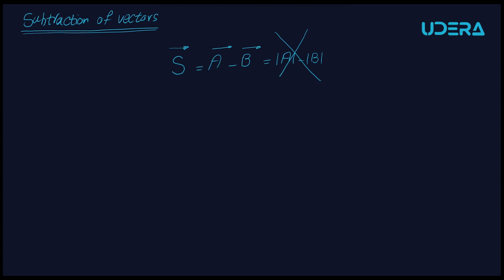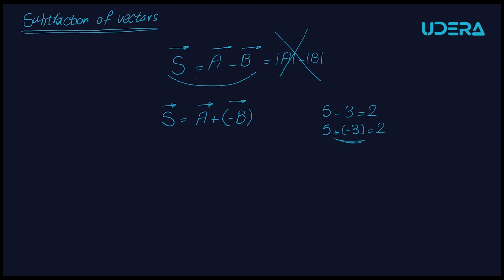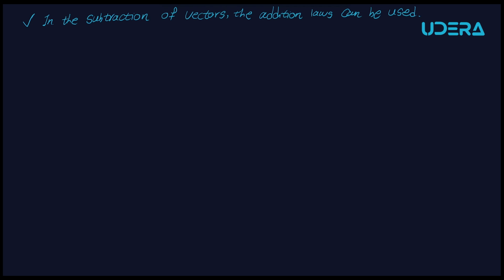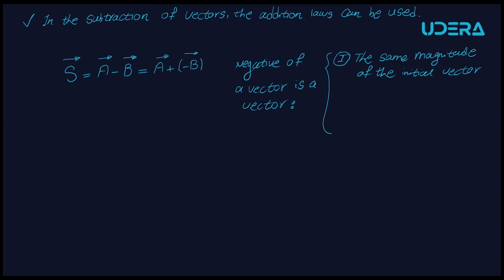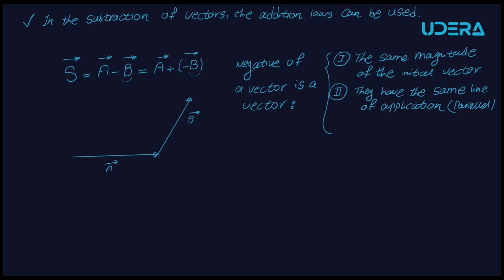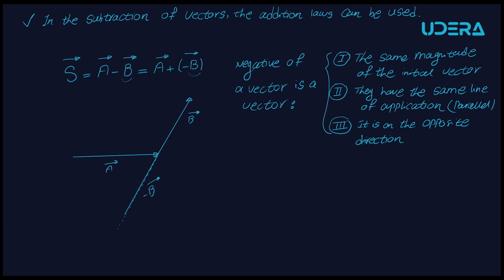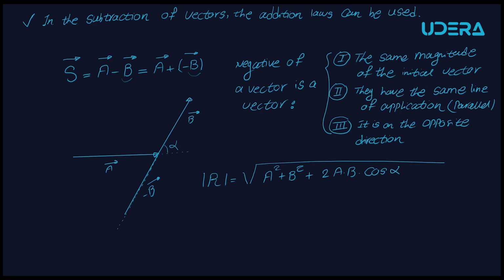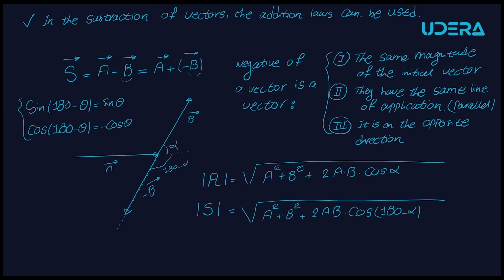Vectors | Subtraction Vectors